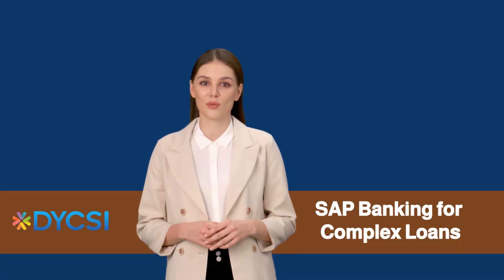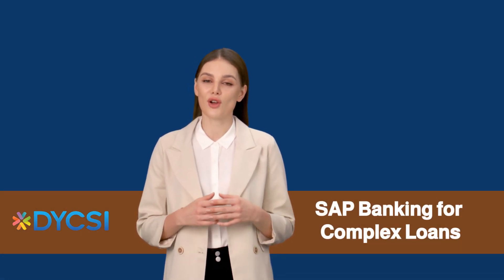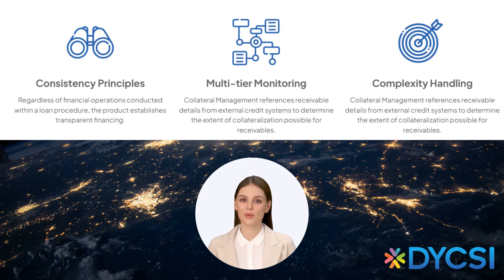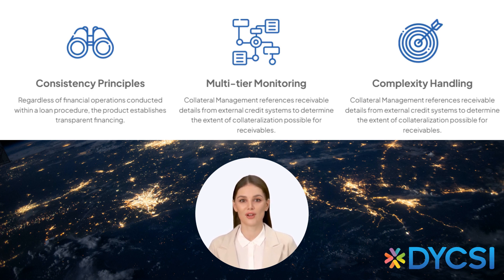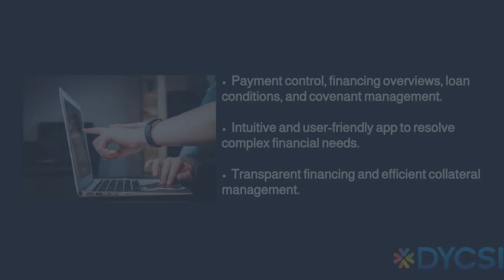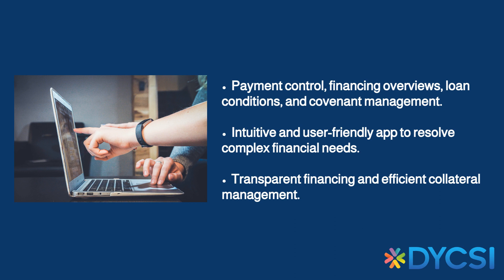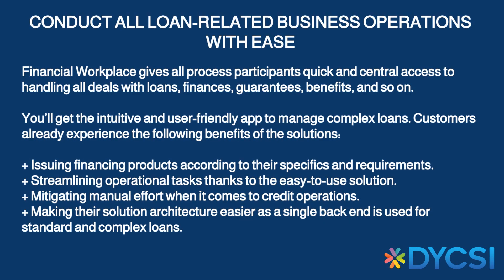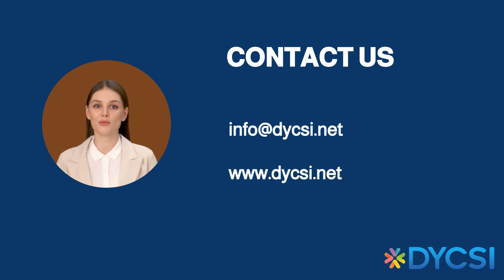SAP Banking for Complex Loans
Welcome to SAP S/4HANA Banking for Complex Loans, your solution for streamlining complex loan management. Simplify loan creation, syndication, covenant management, and more. Transform your loan management today!